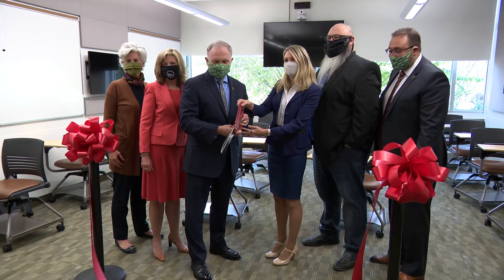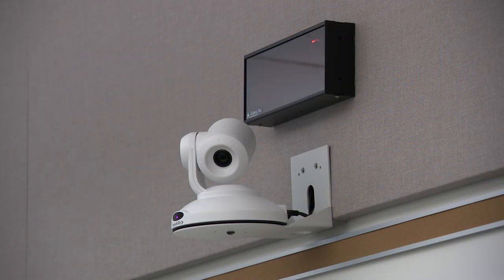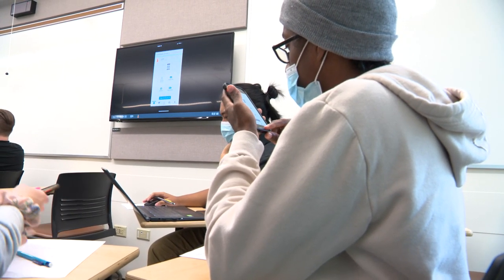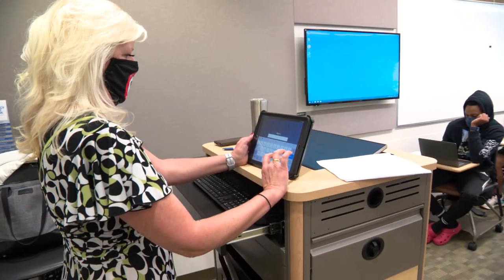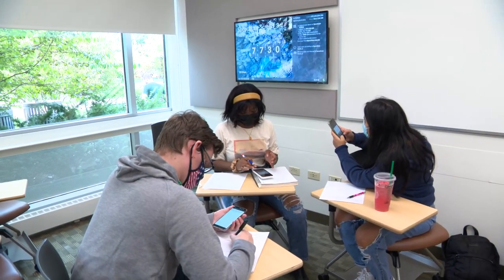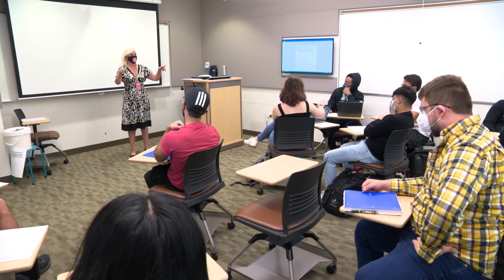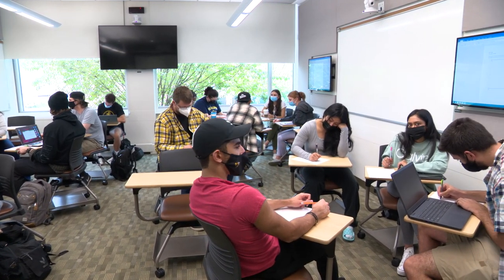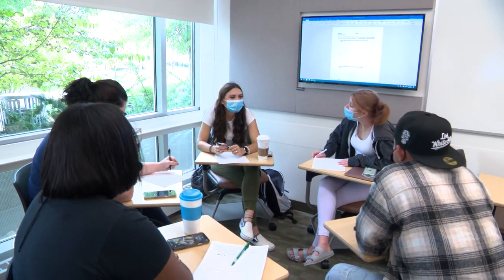College of DuPage Reveals Technologically Advanced Classroom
The College of DuPage Speech Communication department unveiled its new, state-of-the-art classroom in a ribbon cutting ceremony on October 19, 2021.

The space is well-equipped with the technology students need to enhance their learning and prepare them for continued success in the modern working world.